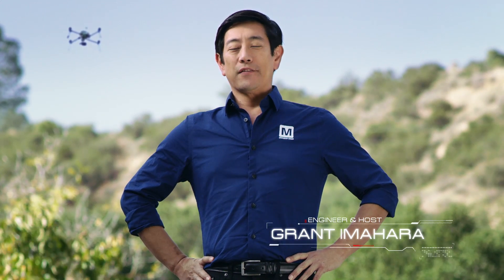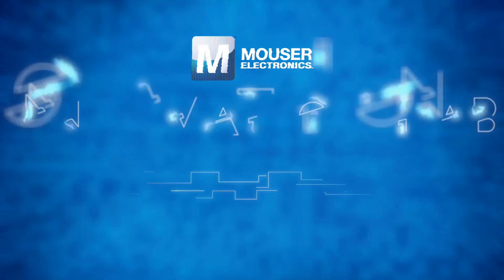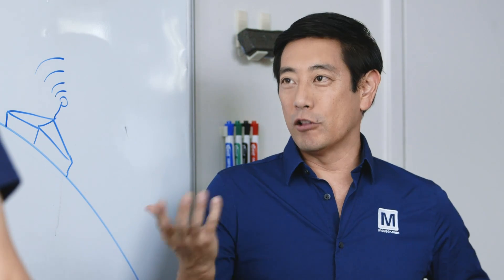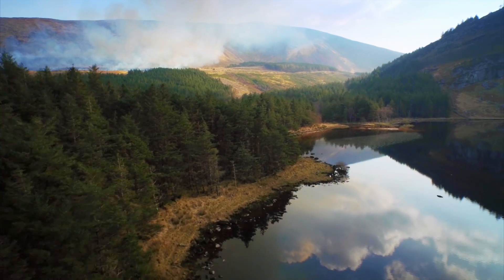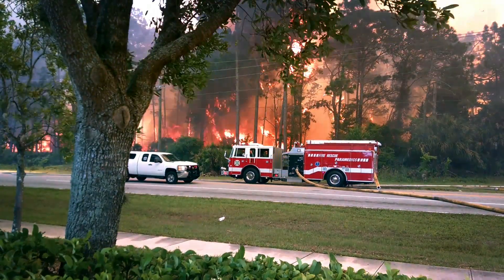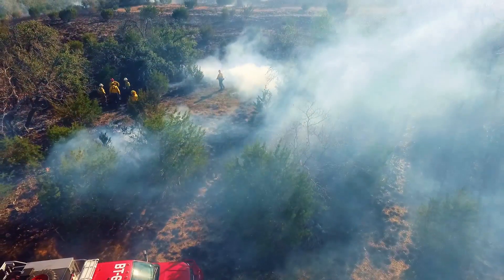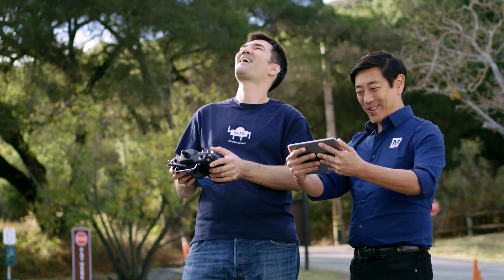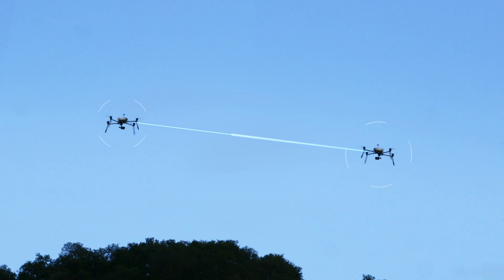Project First Responders: Welcome to the Drone Revolution! | Empowering Innovation Together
Drone technology is constantly advancing – and proving quite useful in a variety of applications. Join Grant Imahara as he introduces “Project First Responders” and see how a fleet of drones, connected by a peer-to-peer communications platform developed by GlobalARC, can contribute to public safety!